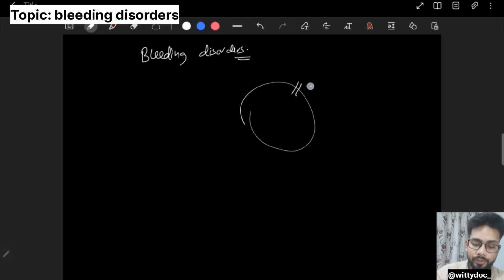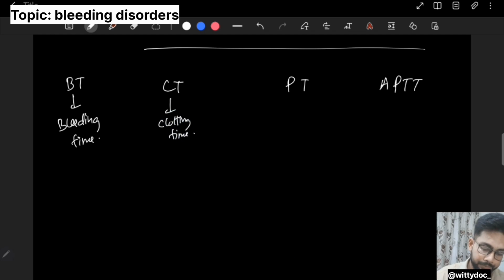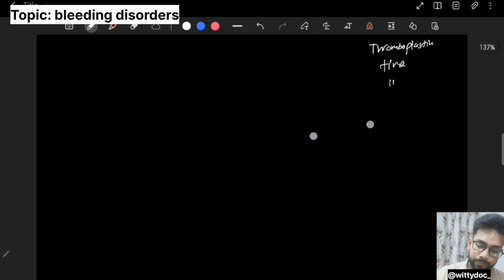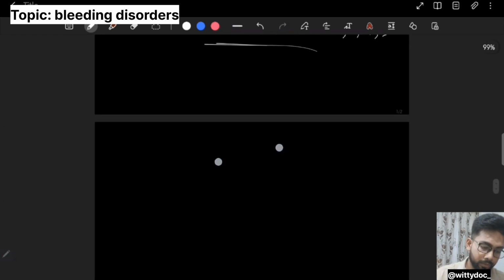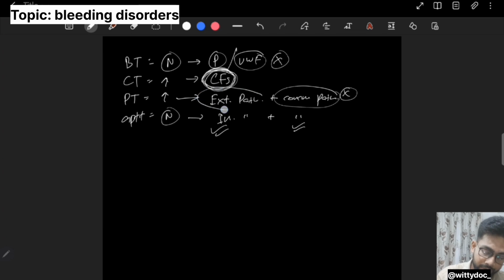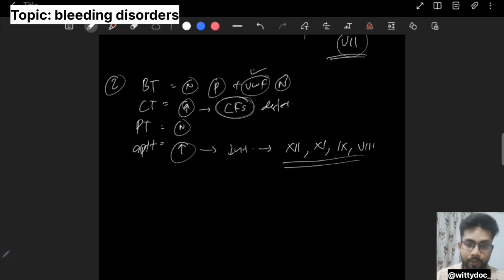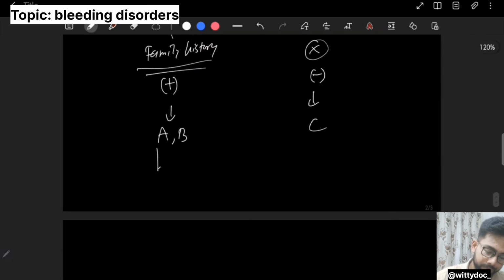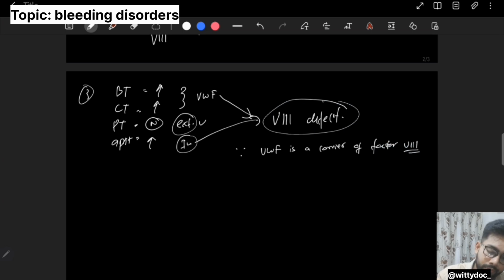Bleeding Disorders | NEET MDS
Hematology part 2: Bleeding Disorders
Learn about Bleeding time, Clotting time, Prothrombin time and Activated partial thromboplastin time

Comment what content you want next!

Keep supporting!!

(Blood, Clotting, clot, bleed, bleeding, RBC, coagulation, factors, pathways, medical, dental, bds, mds, neet, pg, mbbs, topics)